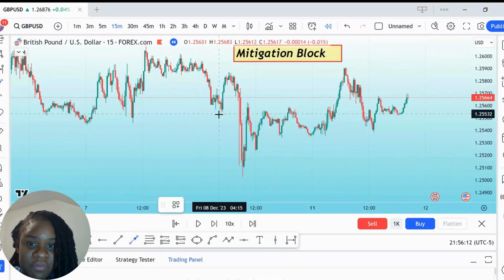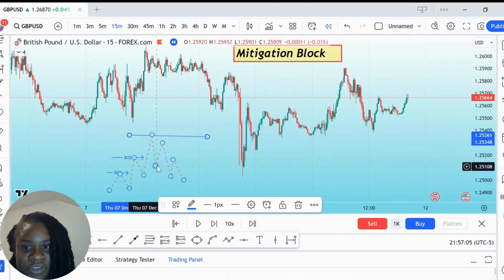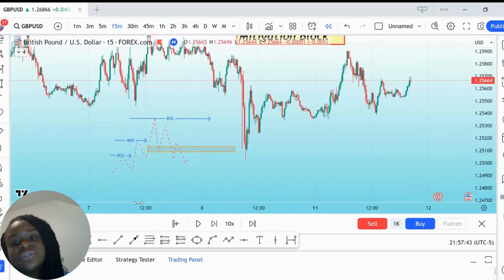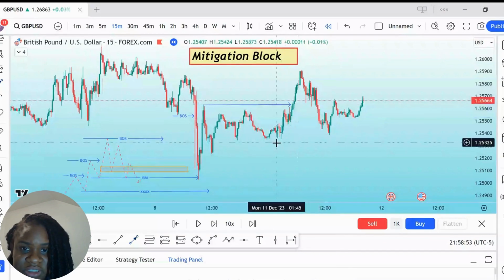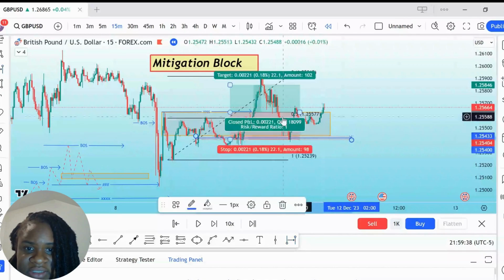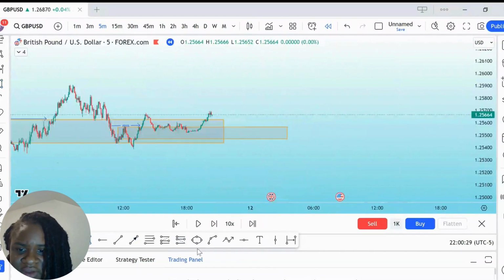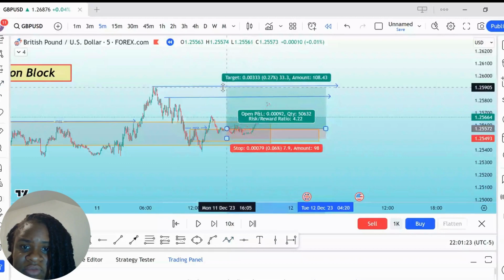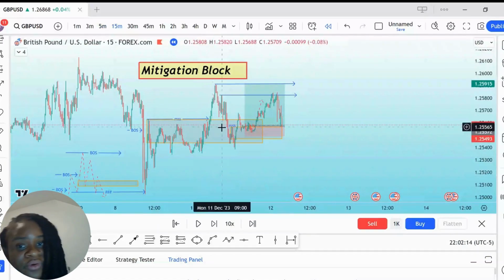How to find Mitigation Blocks as a Forex Trading Strategy//Episode 18//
The goals about this Channel which was name Ogeforex is here to help upcoming traders who don't have funds to pay for a coach but are ready to put in the work and learn about the forex market. Please ask questions about topics you don't understand, and it will be addressed.

ABOUT ME
Hello,